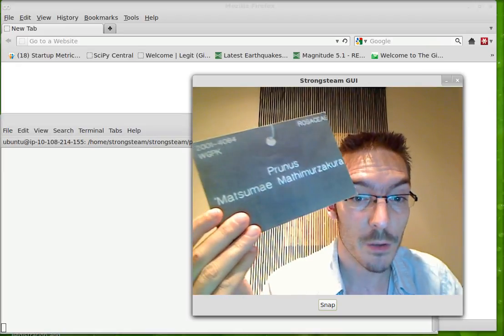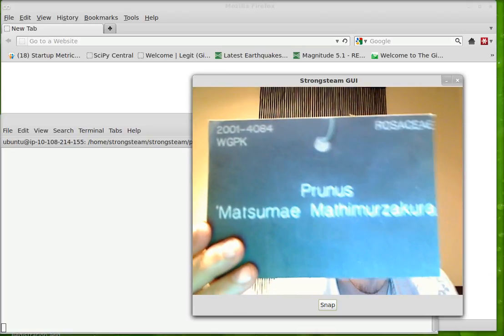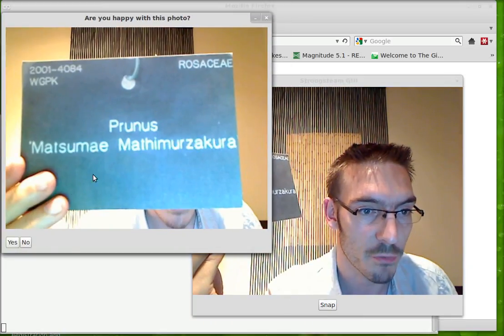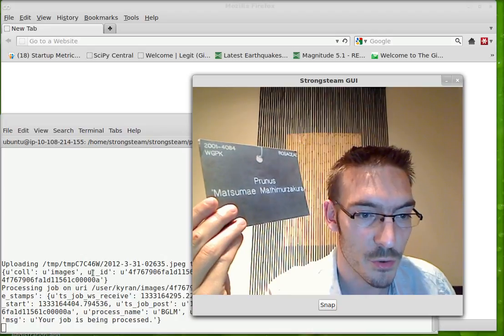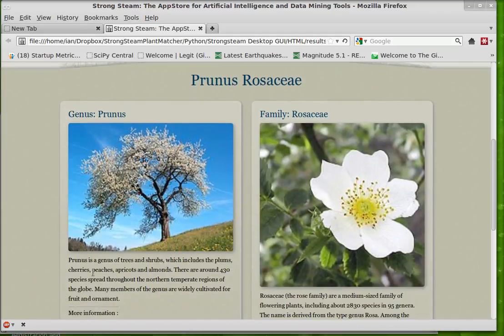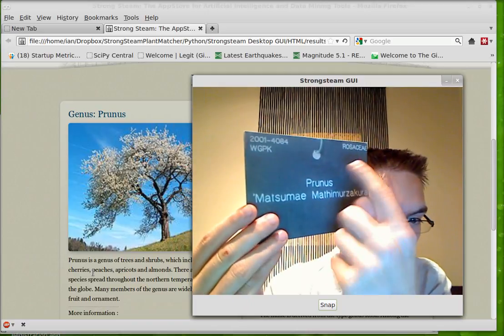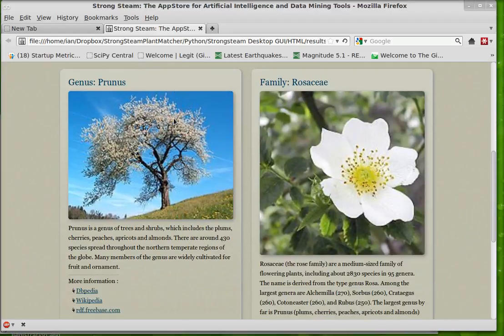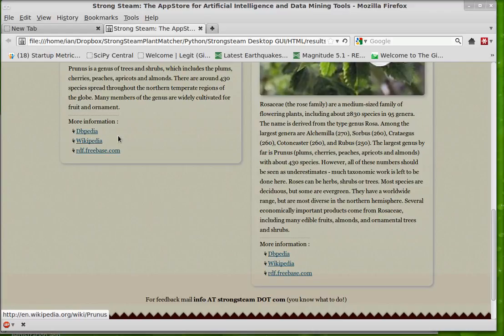StrongSteam Latin Plant Label Screencast on Linux Demo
Using our live API we take a photo on the desktop of a Latin Plant Label from Kew Gardens, upload it and then get back information about the Family and Genus of the match we make.